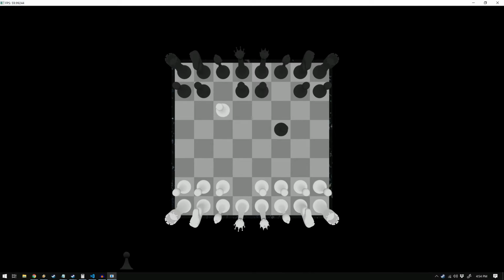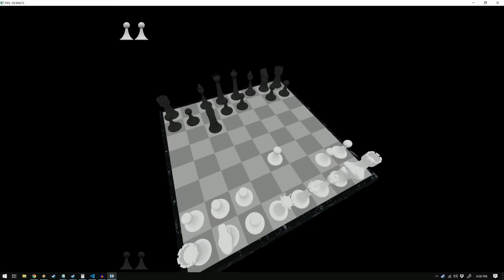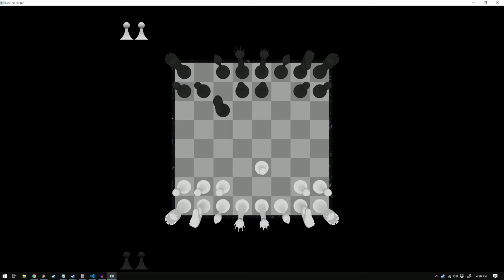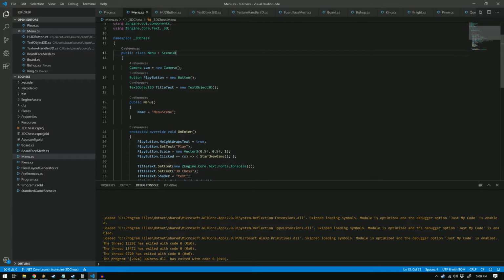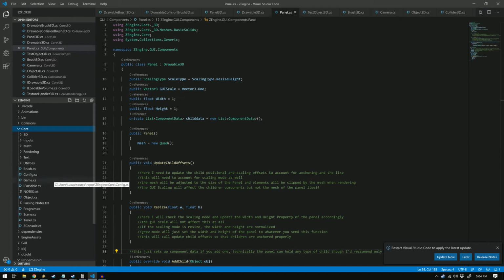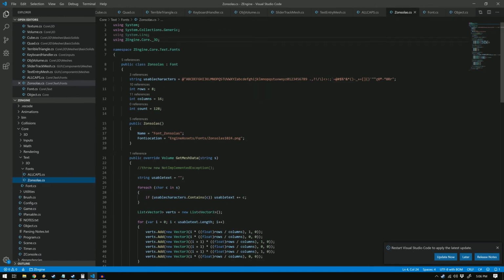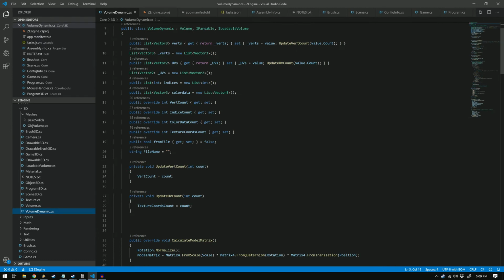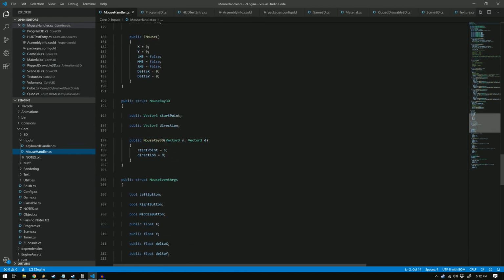New .NET Game Engine and more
Hello, this is an unscripted video where I document my current progress developing my game engine, which I am currently calling the ZEngine.